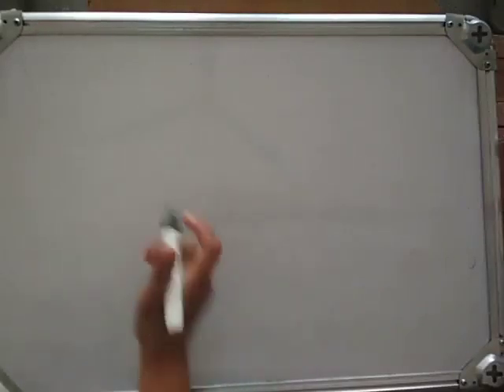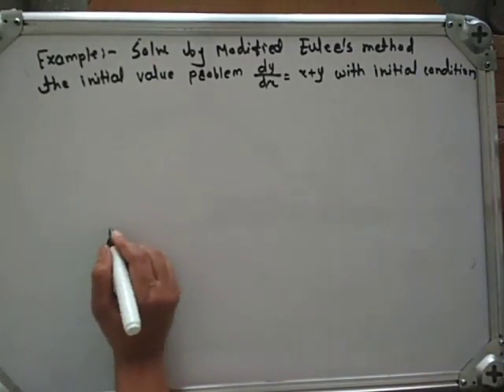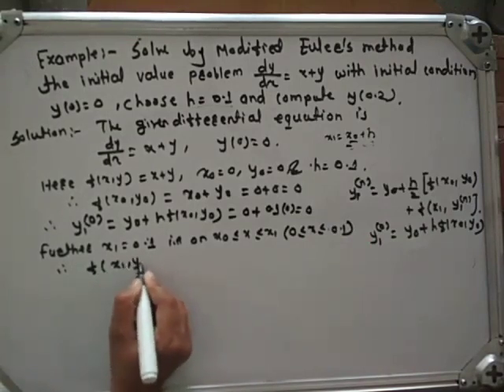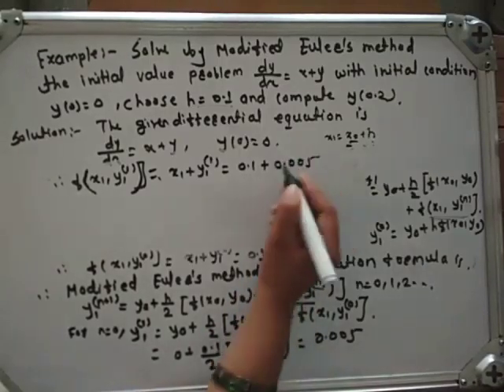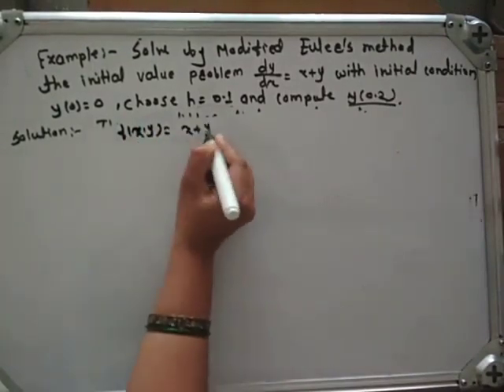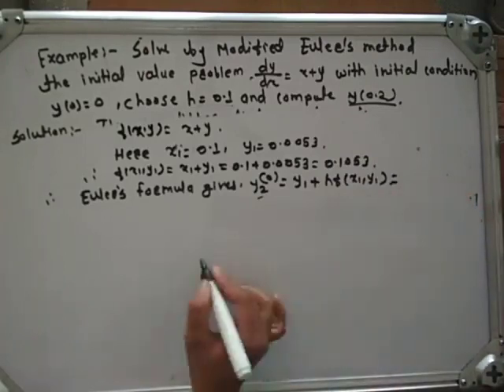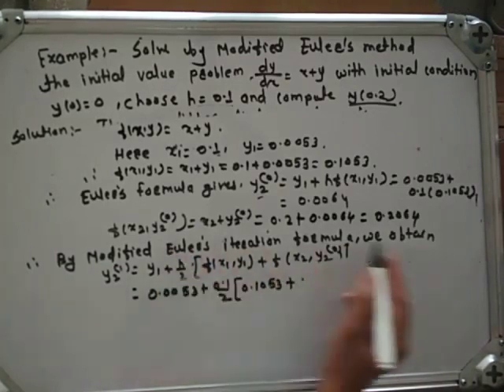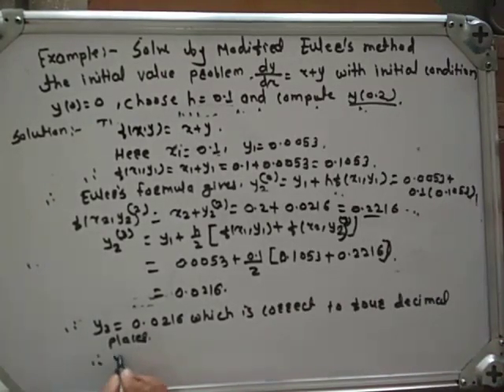VID_25_S.Y.B.Sc/S.Y.B.C.S.(Mathematics)Sem-3_Numerical Methods And Its Applications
chapter: Numerical Solution of First Order Ordinary Differential Equations
Topic: Modified Eulers Method